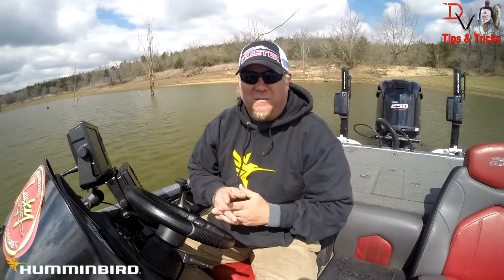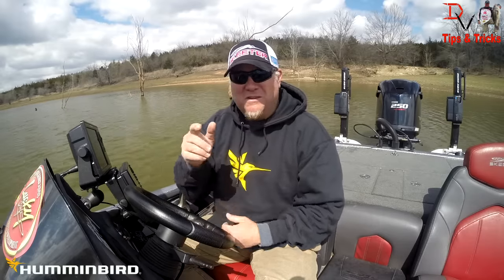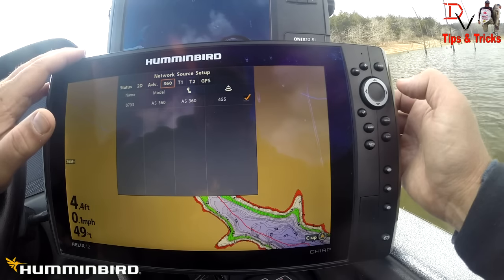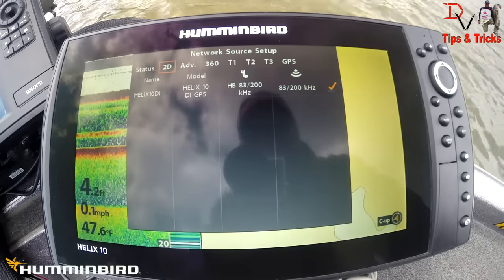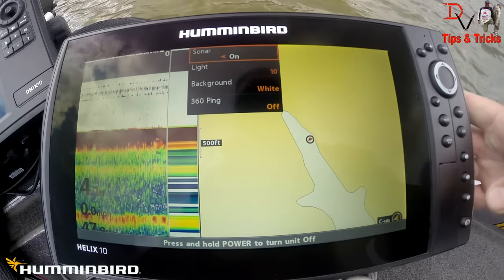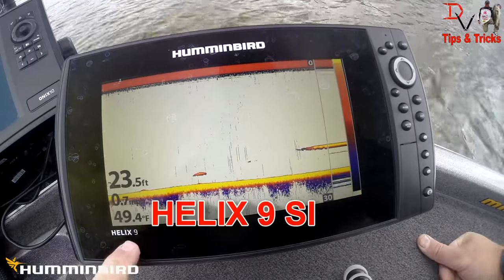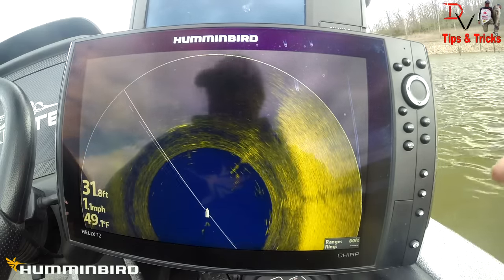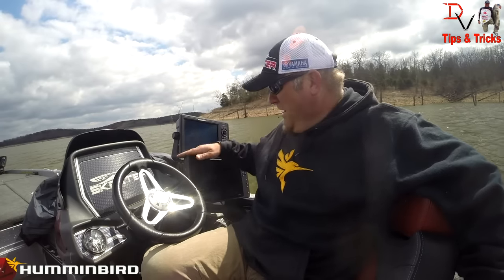Tips 'N Tricks 173: Humminbird HELIX Network Sonar Sharing Options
Humminbird HELIX when Ethernet Networked offers a Variety of Sonar Sharing Choices. This video shows some of the options you can share. You can mix and match different versions and sizes including 360 Imaging to provide a variety of data sources to different locations on your network. Look at your network to see what you can share between your units and Get More...Get a Humminbird!  Also will work with CORE Series Models ending in "9" like 999ci HD or 859 ci HD, 1159ci HD DI, etc